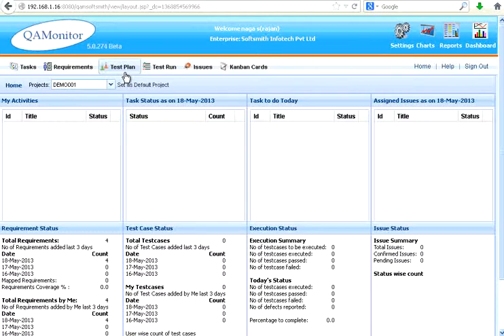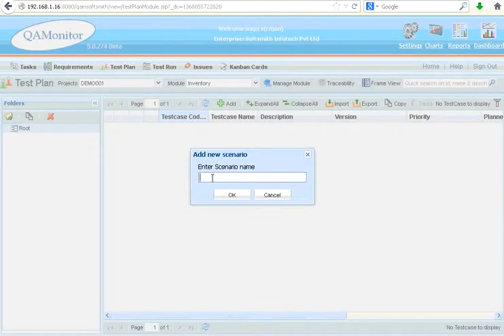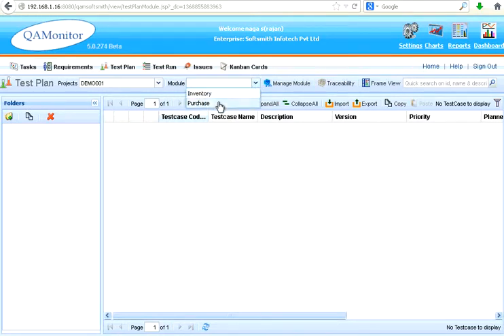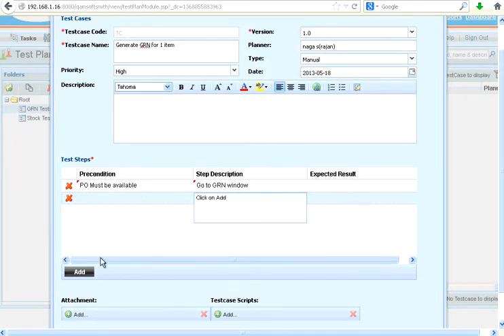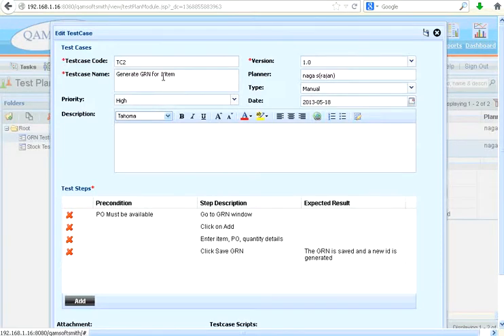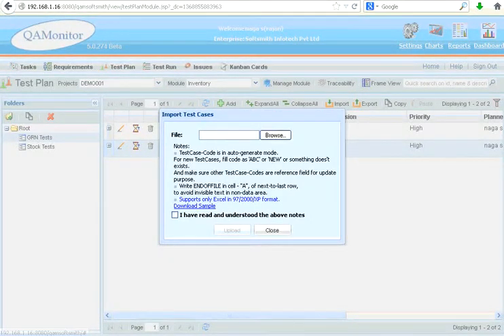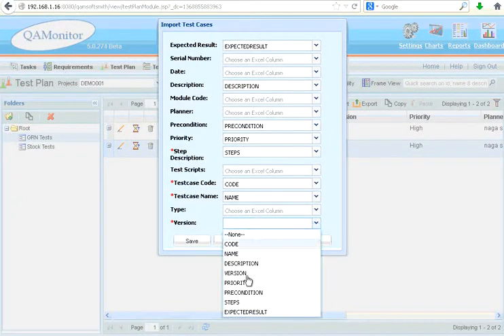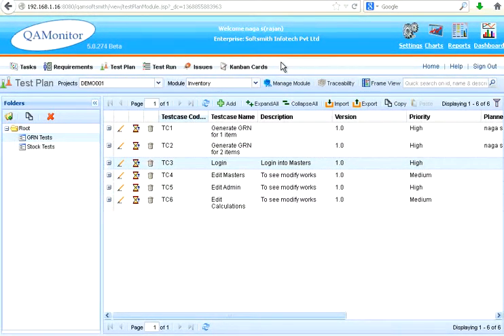QAMonitor 4 Manage Test Cases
Manage modules, add test cases, import test cases from excel sheet, manage test case versions.